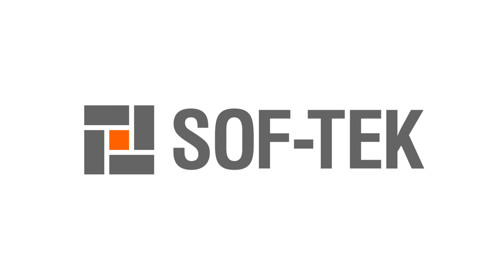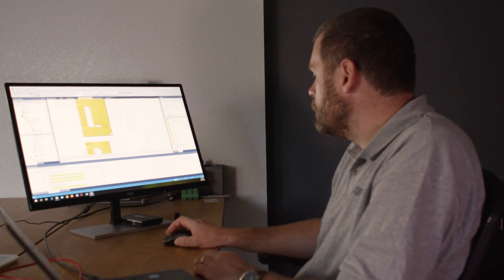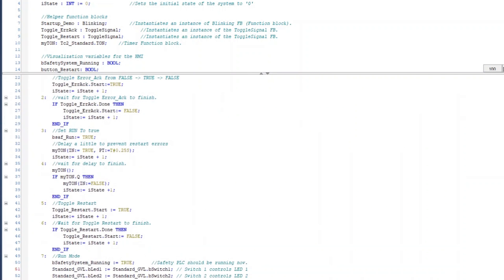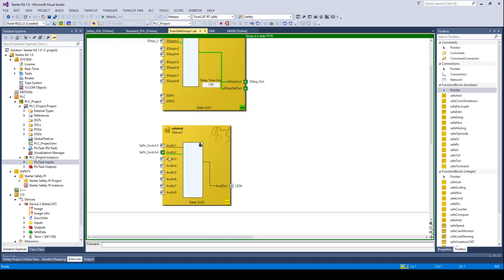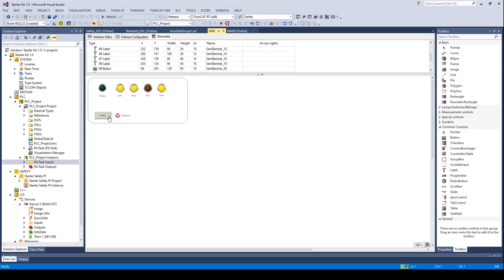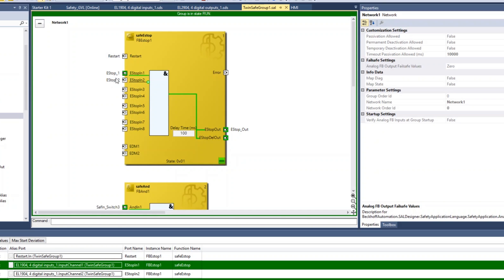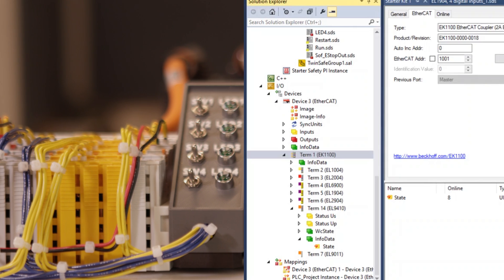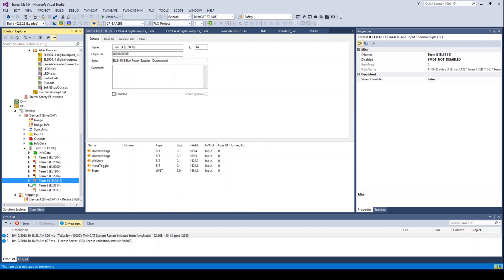SOF-TEK EtherCAT Starter Kit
"The Sandbox for for TwinCAT IDE"

EtherCAT Starter Kit Includes:

• Beckhoff Industrial PC Single Core C6015
• EL1004 Digital 4 Ch Input
• EL2004 Digital 4 Ch Output
• 4 Switches and 4 LEDs
• EK1100 Coupler
• Meanwell EDR 120-24 Power Supply
• EL9410 Power Supply Terminal
TwinSAFE Portion:
• Beckhoff TwinSAFE Logic Controller, EL6900
• Beckhoff TwinSAFE 4CH Output, EL2904
• Beckhoff TwinSAFE 4CH Input, EL1904
• E-Stop Pushbutton
System Requirements:
-PC with Windows XP or higher
-Ethernet Port to LAN or NIC on PC
-TwinCAT 3.1 XAE on PC
-Power requirements:
-110-250 VAC